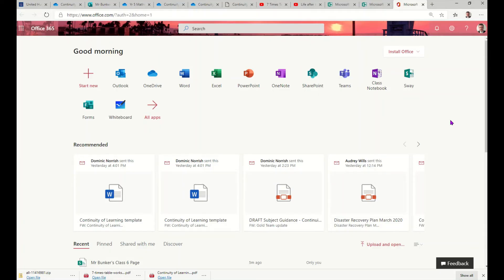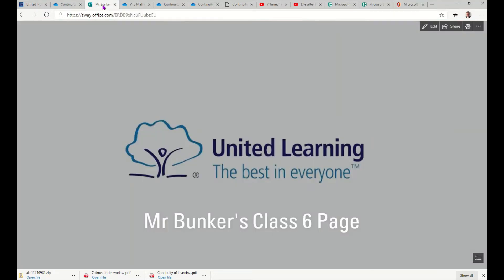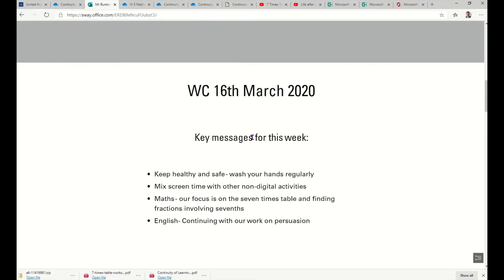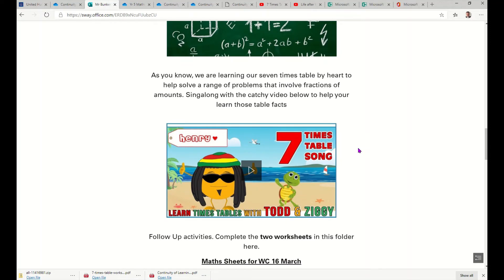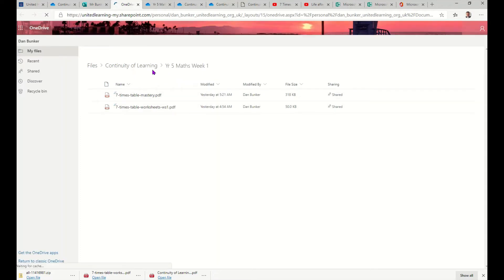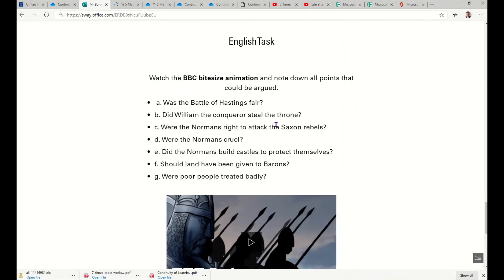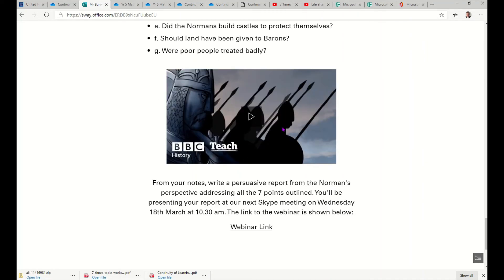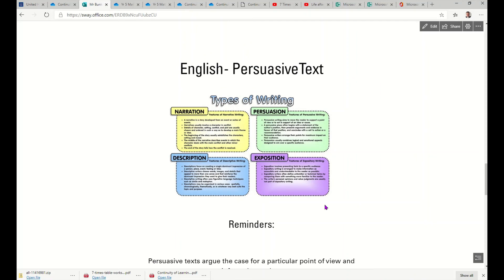Sway Overview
This video gives a quick overview of Microsoft Sway